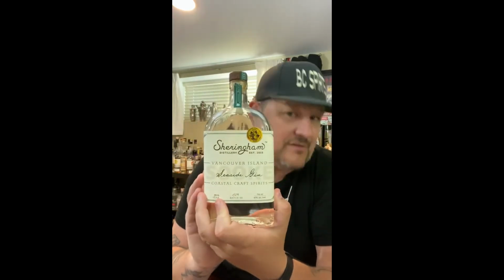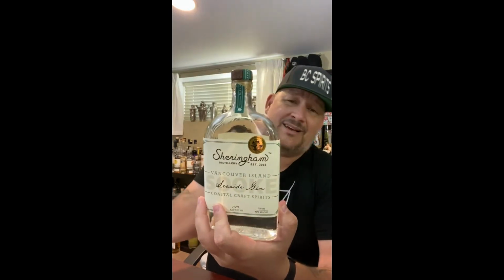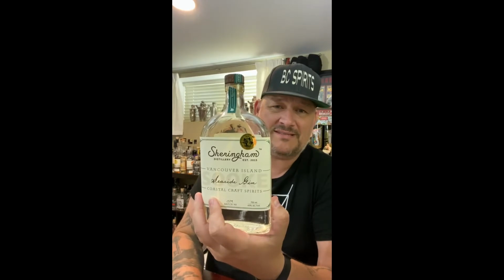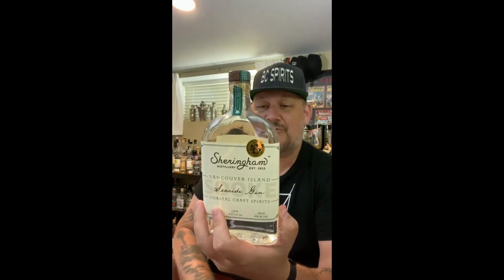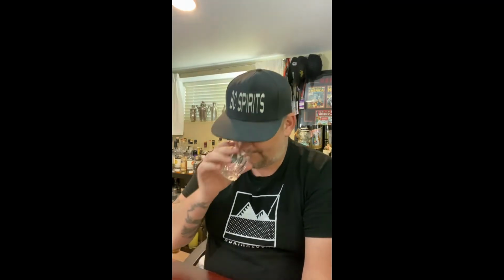BC Spirits "Spirit a Day" #143 - Sheringham Distillery Seaside Gin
I go deep into descriptors on the first time I tasted Sheringham Distillery Seaside Gin. A blend of classic London Dry, PNW style and an island twist; complex, floral and aromatic with bright citrus and juniper notes. An island classic gin.

Join the #1 authority on British Columbia's distilling and spirit culture, we taste through some of BC’s burgeoning craft spirits, from the weird and wonderful to the eclectic. With in-depth tastings, to advice on how to mix craft spirits along with professional bartending tips and tricks; BC Spirits has you covered.